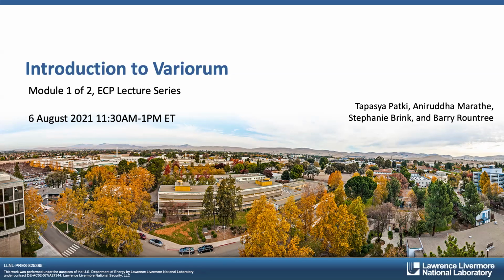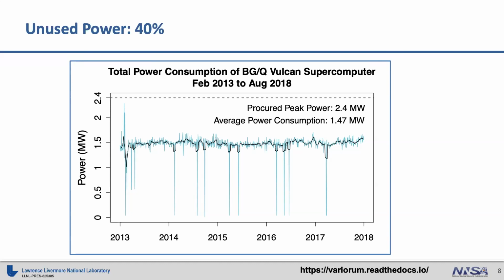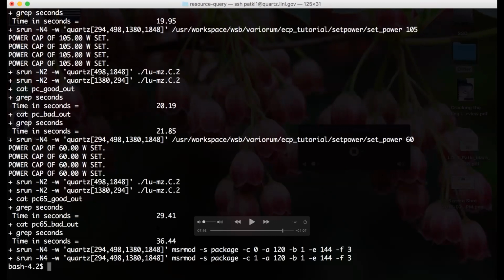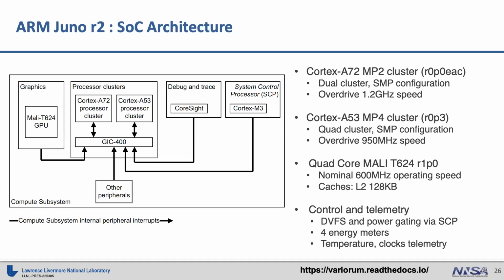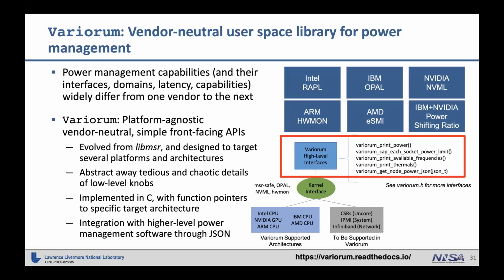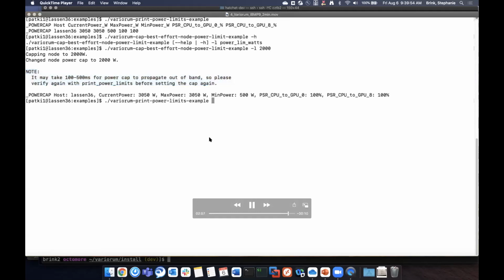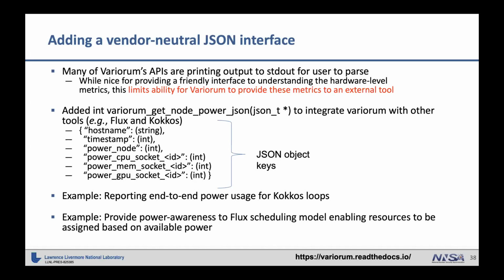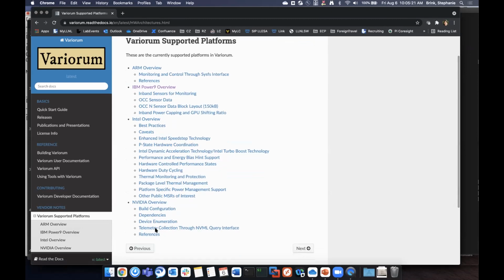Variorum Lectures - module 1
Variorum is a production-grade, open-source, vendor-neutral software infrastructure for exposing low-level control and monitoring of a system’s underlying hardware features. In this lecture series, the Variorum team provides attendees the opportunity to learn everything necessary to start using Variorum to write portable power management code.